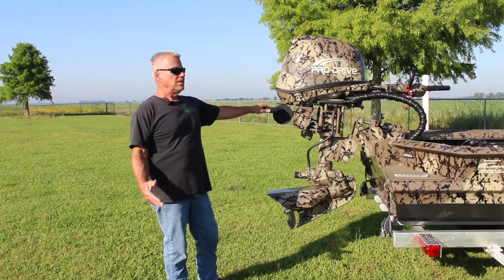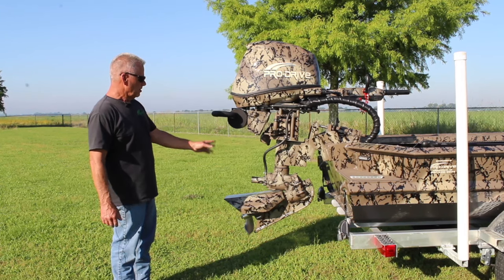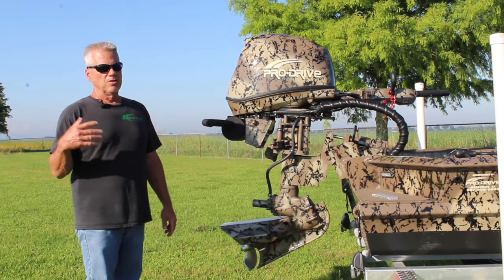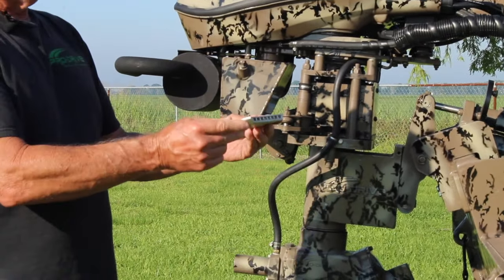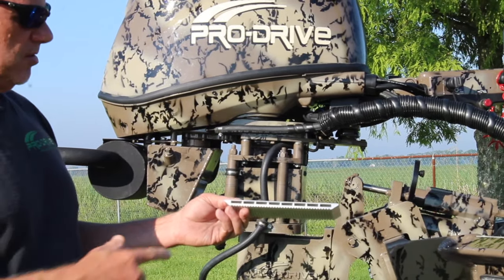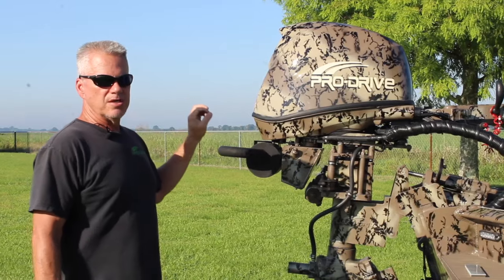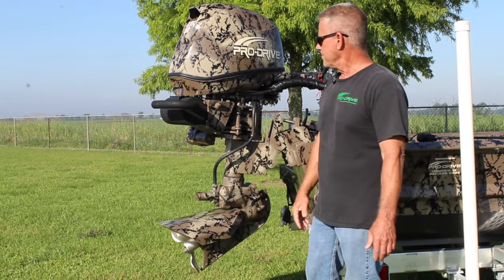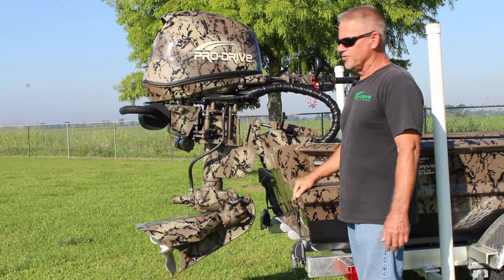New Pro-Drive 50HP Motor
This is a brief preliminary of the new 50 HP that is coming soon. We will have in depth action and demonstration videos coming soon.